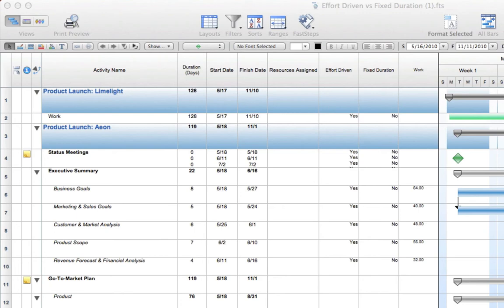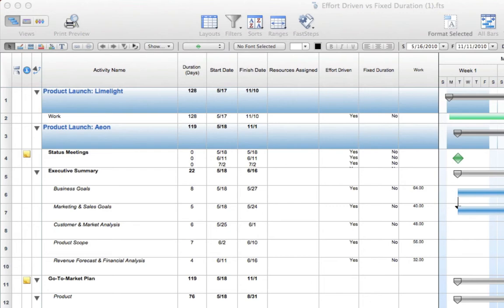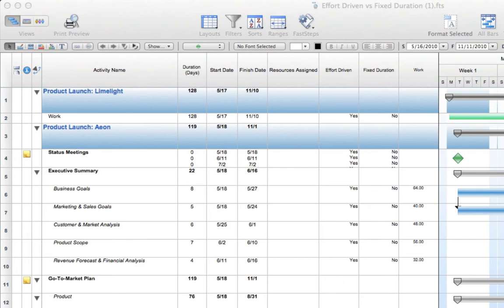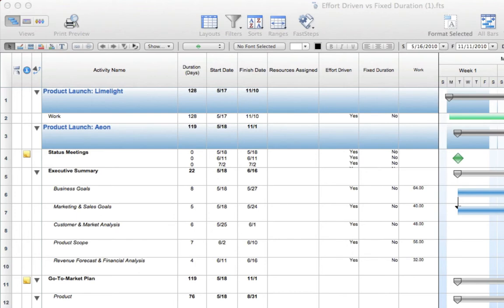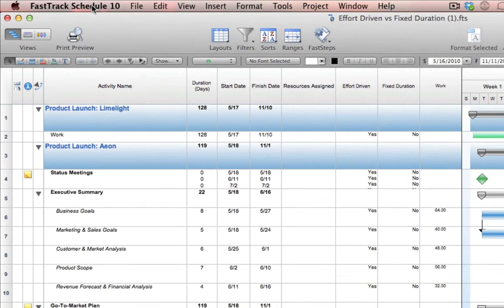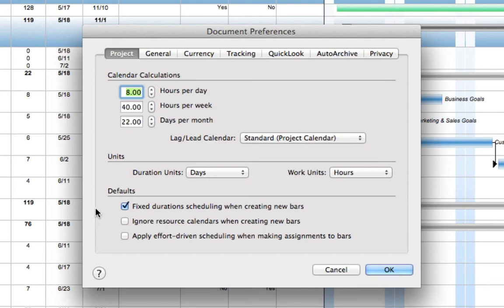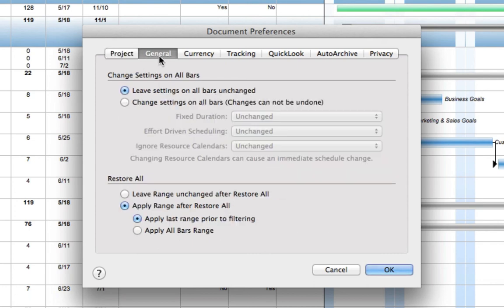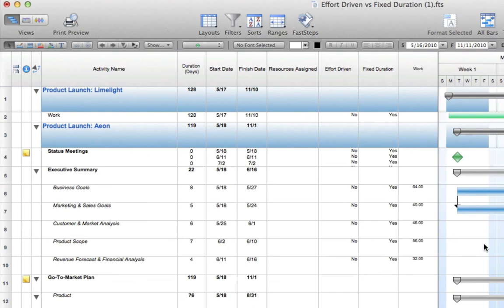Effort-driven vs fixed duration scheduling - Part 1 -- FastTrack Schedule 10 for Mac Tutorial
FastTrack Schedule's combination of effort-driven and fixed-duration scheduling options provide the utmost flexibility to manage tasks the way that works best for your project.